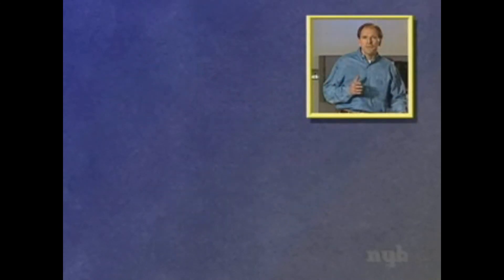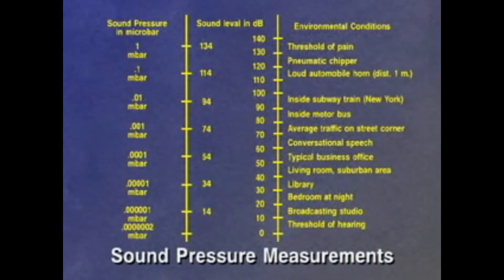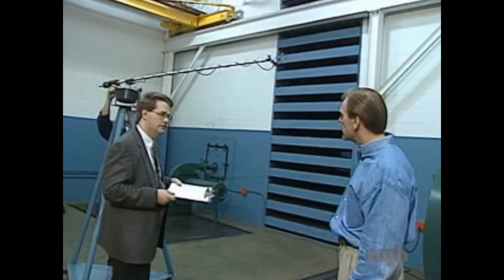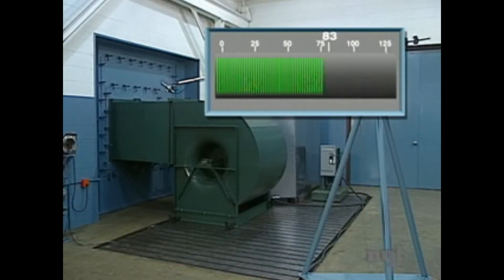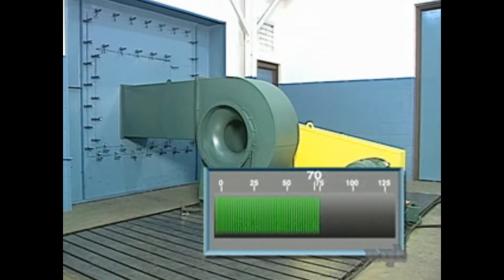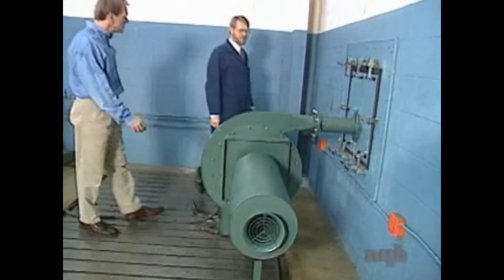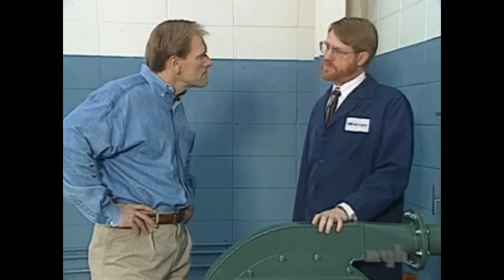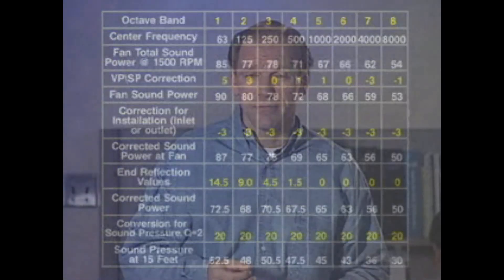Fan Acoustics | New York Blower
This video gives you a basic understanding of the acoustics related to industrial fans. New York Blower has the experience, knowledge, and technology to produce what engineers and machine designers agree to be the most durable and efficient industrial fans and blowers. Today New York Blower has a worldwide presence with over 200 representatives, partners, and licensees.

0:00 Introduction
0:21 UNDERSTANDING SYSTEM
2:21 5% Speed up Original BHP - 100
3:41 INLET EFFICIENCY
6:36 MAXIMIZING OUTLET EFFICIENCY